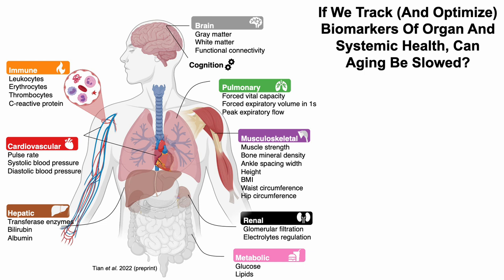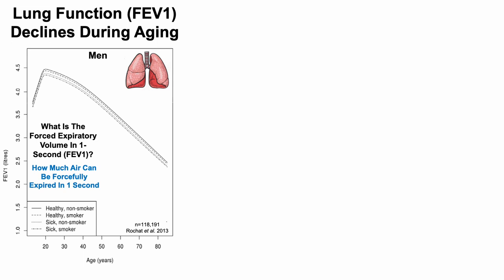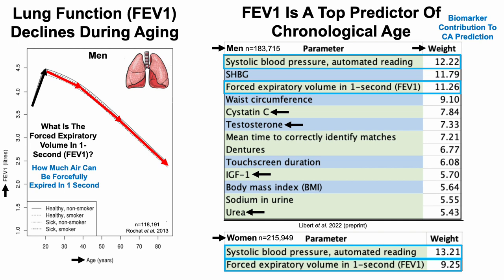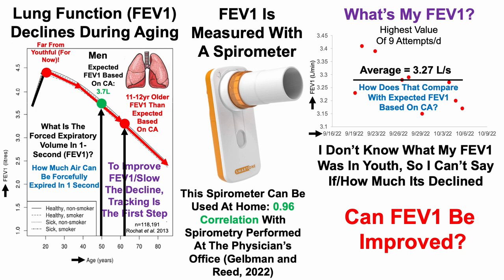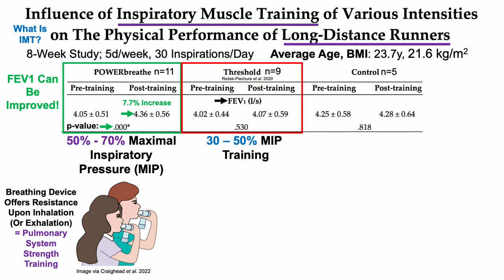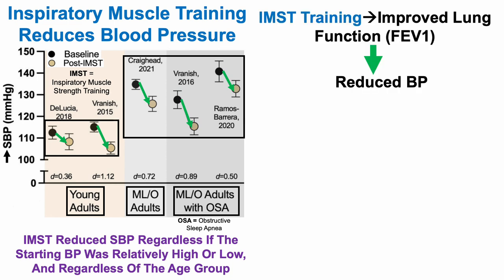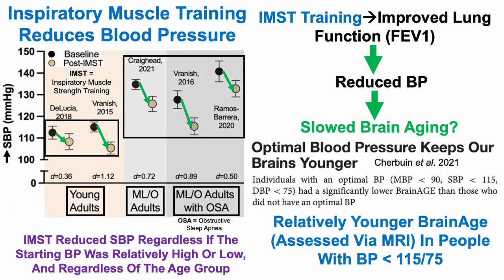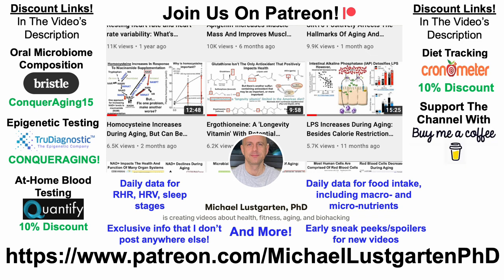Improve Lung Function, Reduce Blood Pressure, Slow Brain Aging?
Papers referenced in the video:
Biological aging of human body and brain systems (preprint)

Spirometry Reference Equations for Central European Populations from School Age to Old Age

An Integrated, Multimodal, Digital Health Solution for Chronic Obstructive Pulmonary Disease: Prospective Observational Pilot Study

Influence of Inspiratory Muscle Training of Various Intensities on the Physical Performance of Long-Distance Runners

Time-efficient, high-resistance inspiratory muscle strength training for
cardiovascular aging

Predicting Age by Mining Electronic Medical Records with Deep Learning Characterizes Differences between Chronological and Physiological Age